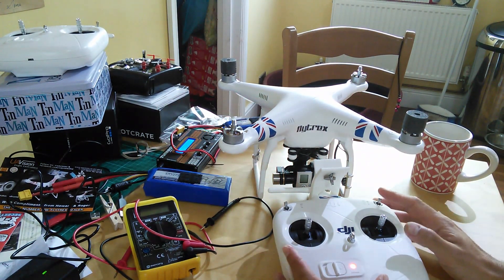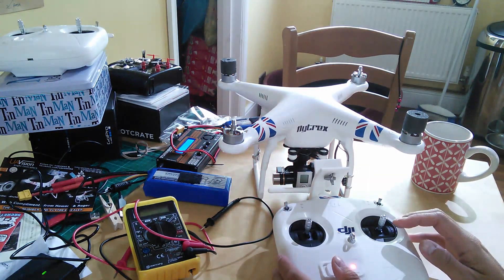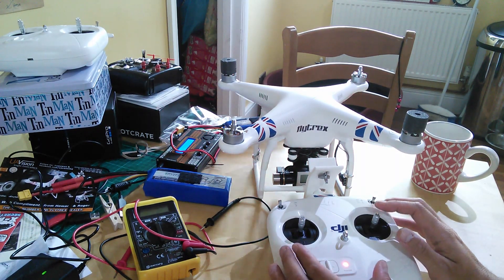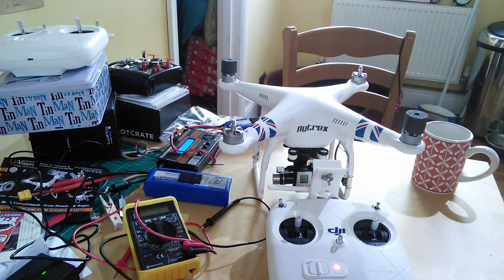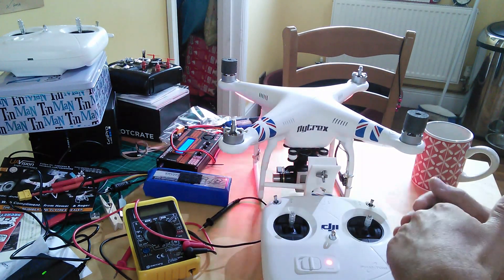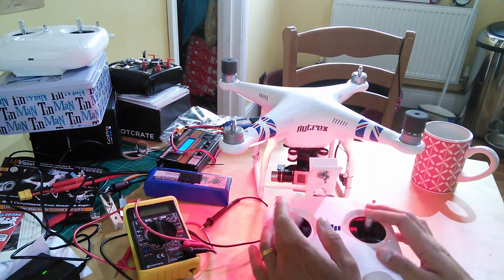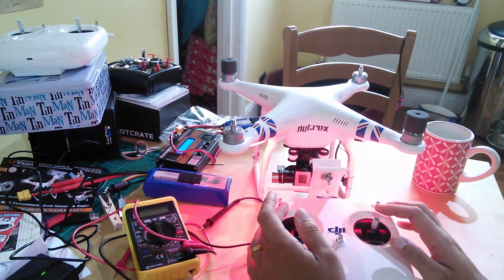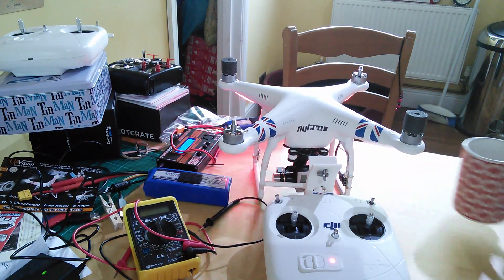DJI Phantom Series CSC - how to start and stop the motors on your 2, Vision, Vision Plus, FC40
Viewer request - David is taking delivery of his Vision Plus (Vision+?) this weekend and wanted some clarification on the CSC or motor arming commands. Those of you with Phantoms already know how to start them by now, but I'm amazed at the number of people I see landing and stopping the motors what I consider to be the wrong way, risking prop damage from a tip over every time...